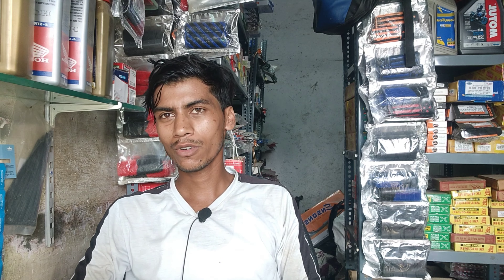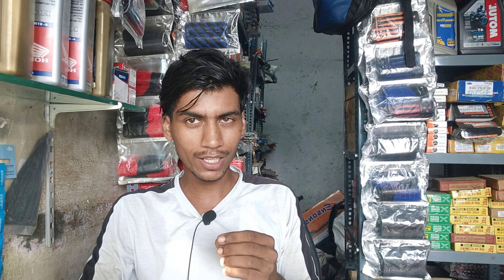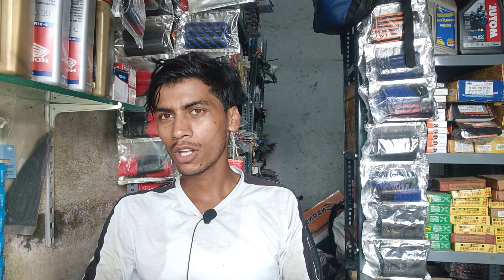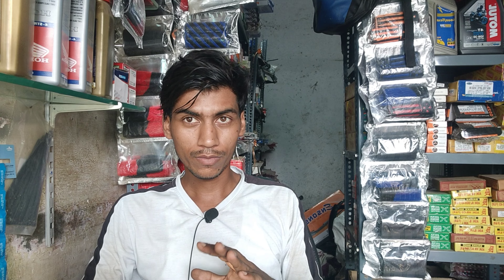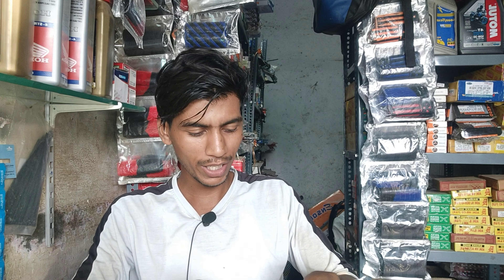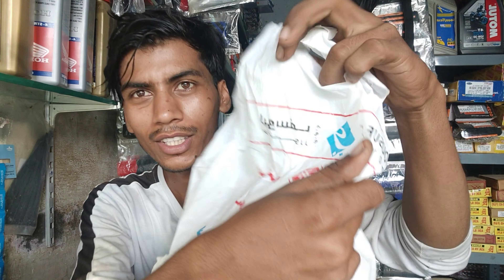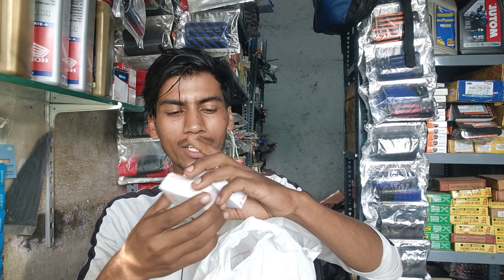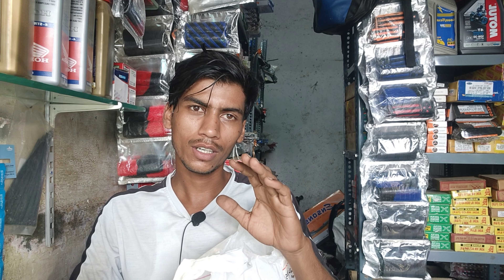Hayabhusa engine parts